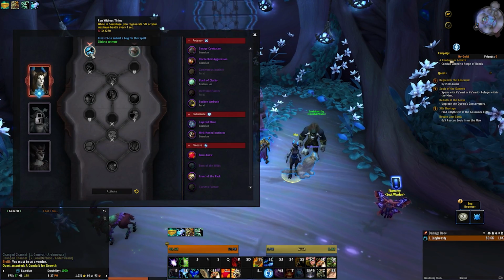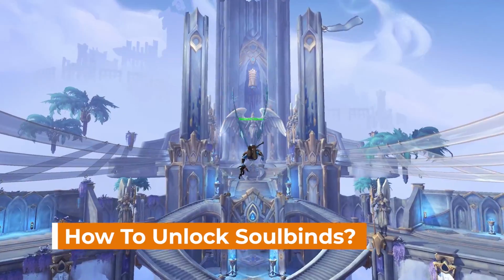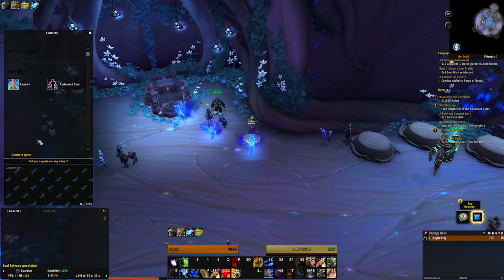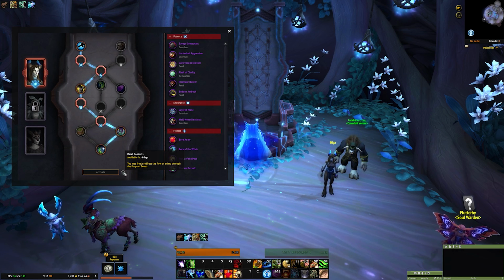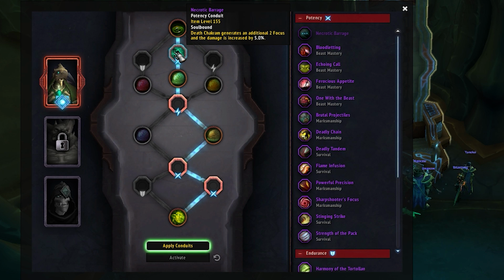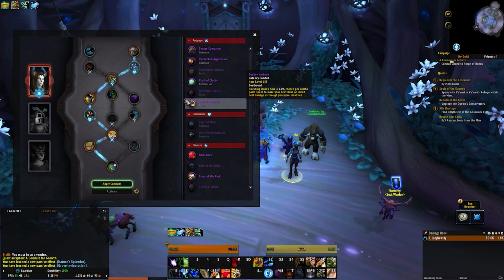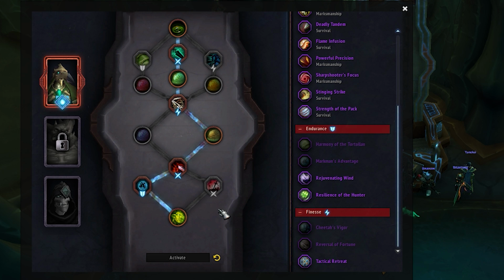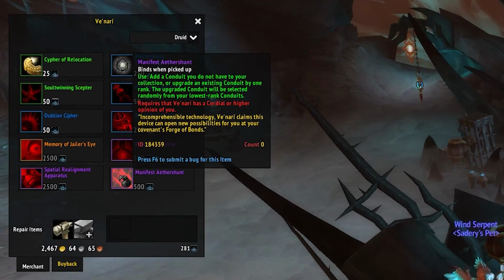CONDUITS & SOULBINDS Guide WoW Shadowlands - Feature Overview | How to Unlock Change & Upgrade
Soulbinds and Conduits are one of the new features and systems of the new expansion for WoW - World of Warcraft Shadowlands. This video aims to answer any questions you might have about these two new systems, and any questions you still have can be answered in the comments!

Soulbinds and Conduits seem to be a feature we will be using throughout the entirety of Shadowlands, so they are something we'll need to get used to and understand, then make the most of!

Cheers for watching, have a great day!